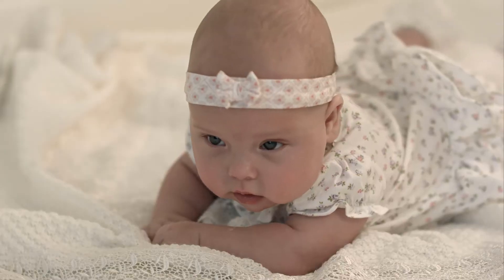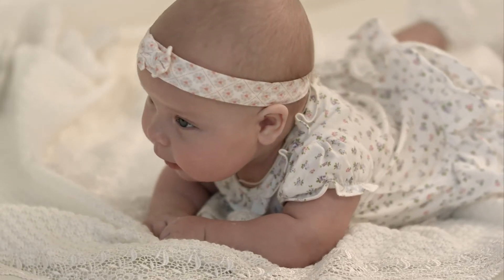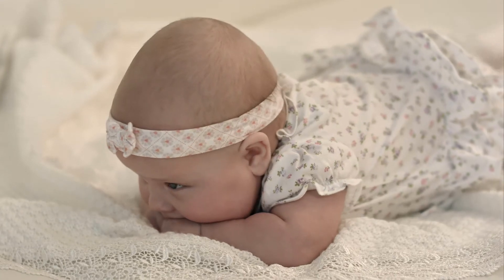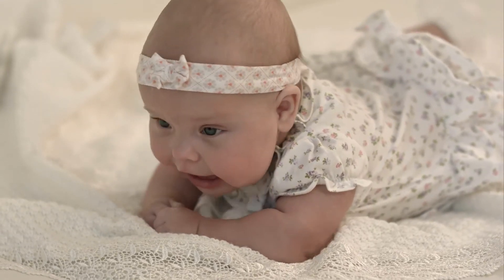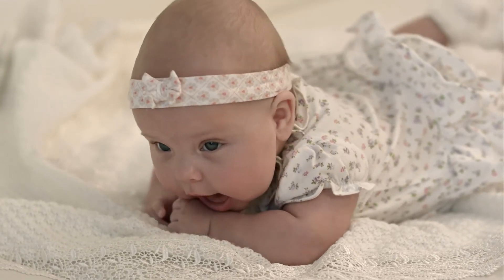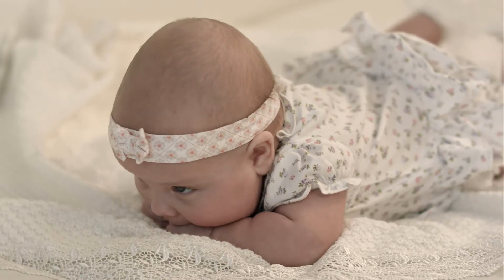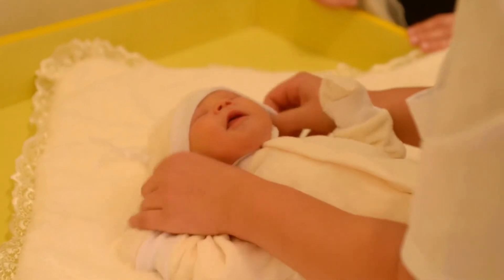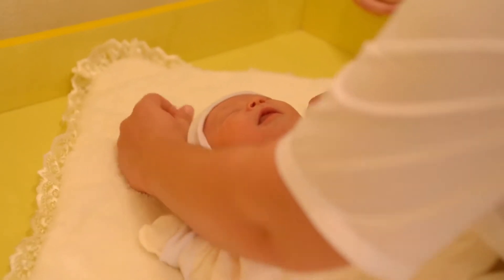Just Hatched Soft Baby Body Lotion, Daily Moisture,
SOFT BABY BODY LOTION: This baby lotion is naturally nourishing and provides relief from chapped or cracked skin so your baby’s delicate skin is protected and moisturizes. It can be used as part of regular skin care routine by massaging onto skin before bedtime. This moisturizing baby lotion is ultra-light and absorbs quickly.. ULTRA-HYDRATING: Provides a gentle way to soothe your baby’s skin with an ultra-mild moisturizing formula that is fast-absorbing and non-greasy, leaves your little one’s delicate skin feeling soft, smooth and lightly scented.. NO YUCKY STUFF INSIDE: Leaves your baby’s skin moisturized without harsh ingredients no yucky stuff like sulfates, parabens and phthalates. Just Hatched has become the preferred brand by so many moms.. HYPOALLERGENIC: Mild and gentle formula made for babies with sensitive skin, gentle enough for newborns. Has never been tested on animals and gluten free.. DIRECTIONS: Smooth daily over entire body to help moisturize, soothe and soften skin.